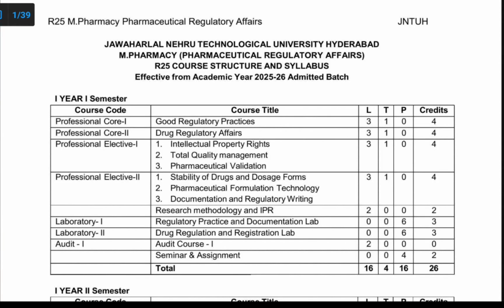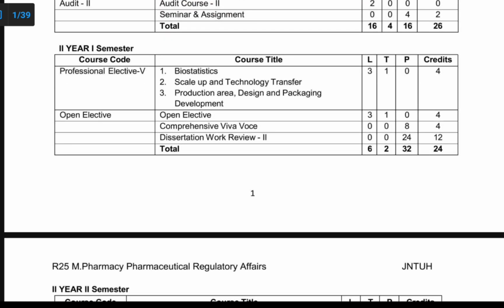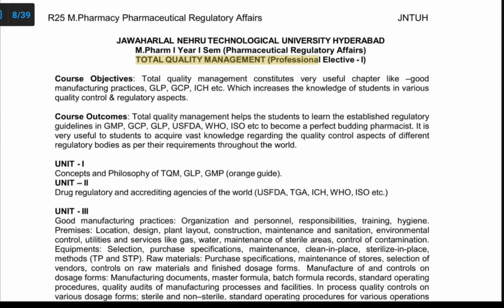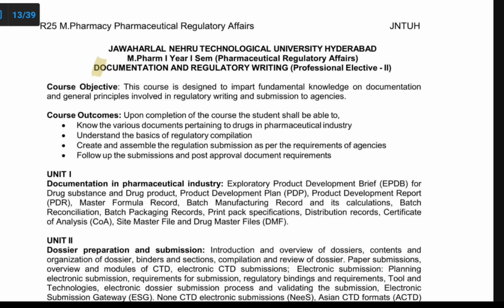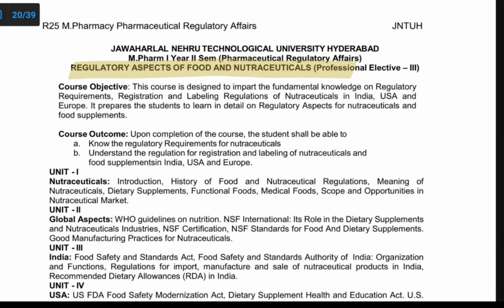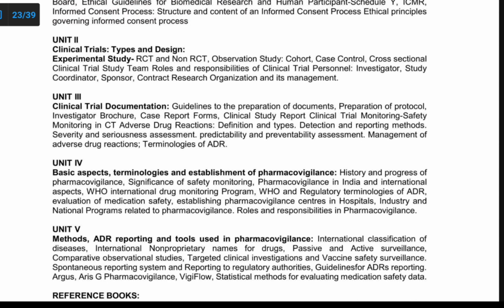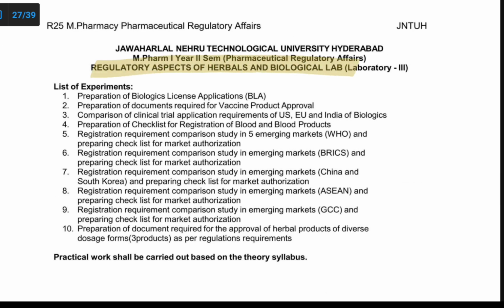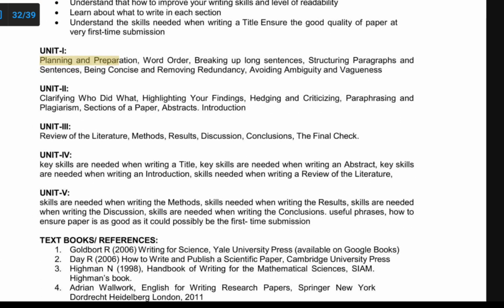R 25 jntuh pharmaceutical regulatory affairs syllabus explained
R 25
syllabus
Welcome to **pharmabahen!** 💊
In this video, we explain the **complete m pharm pharmaceutical regulatory affairs syllabus** under **jntuh / jntu**.
This video covers *all semesters*, including core subjects, electives, practical components, regulatory guidelines, and dissertation structure.

If you are joining **m pharm pra** or want clarity on how the syllabus works, this video gives you a **clear, simple, and complete overview** of the entire course.

✅ pharmaceutical regulatory affairs semester 1 subjects
✅ pharmaceutical regulatory affairs semester 2 subjects
✅ regulatory guidelines: usfda, ema, ich, tga
✅ dossier preparation & filing (ctd, actd, nees)
✅ drug approval process (india + us + eu)
✅ patents, ipr, and regulatory documentation
✅ core subjects + elective subjects
✅ practical work, case studies & documentation writing
✅ journal club, seminars & research methodology
✅ dissertation/project details & evaluation system
✅ industry relevance: regulatory affairs, documentation, compliance, auditing

This syllabus applies to:
✨ m pharm pra students
✨ b pharmacy students choosing specialization
✨ jntuh / jntuk / jntua students
✨ students preparing for regulatory affairs careers
✨ learners searching for *regulatory affairs syllabus* & *m pharm notes*

m pharm pharmaceutical regulatory affairs syllabus
jntuh regulatory affairs syllabus
pharmaceutical regulatory affairs jntu
pharma regulatory affairs subjects
pharmabahen regulatory affairs
drug approval process syllabus
m pharm pra semester wise subjects
ctd actd dossier preparation
regulatory affairs course structure
pharma regulations india us eu
pharmacy pg syllabus india
jntuh pharmacy syllabus